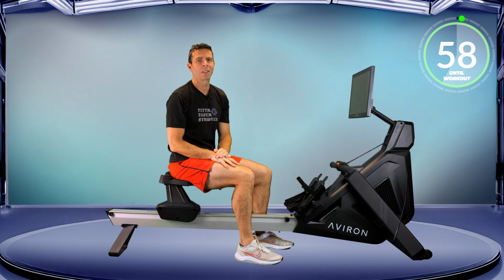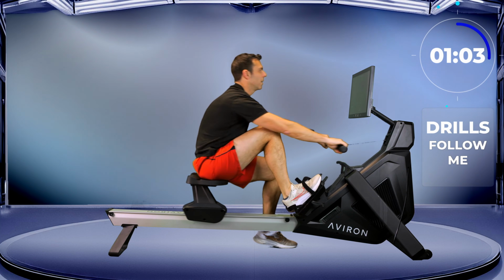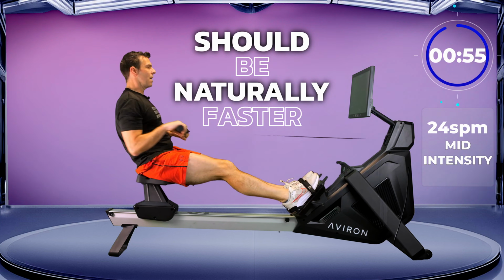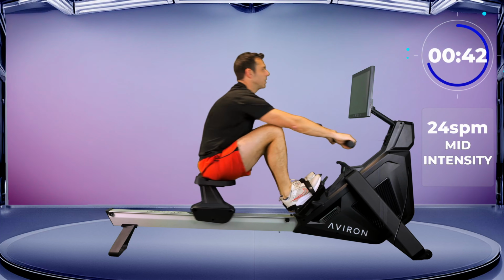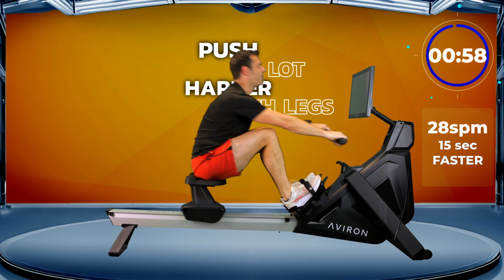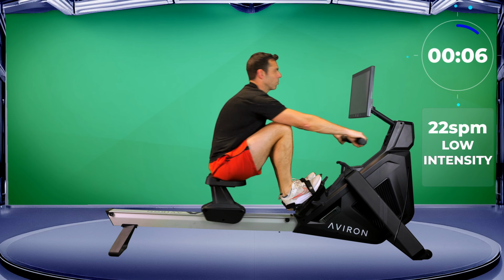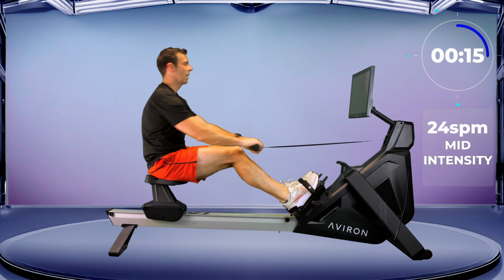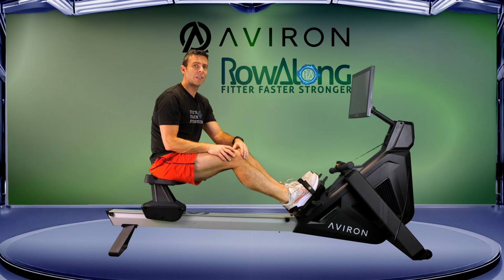20 Minute Rowing Recovery Workout | Low Intensity with Power Bursts (RowAlong)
You get out what you put in — and this 20-minute rowing machine workout teaches you to increase intensity while staying in complete control.

This Time for Change RowAlong workout steps up from the foundation work. You'll practice building intensity through stroke rate changes (22→24→26→28 SPM) with strategic 30-second recovery breaks that keep the session manageable.  And the focus that this row gives you means that you won't waste your time.

This isn't about crushing yourself — it's about learning to work harder while maintaining control and technique. The short rests mean you can push when it matters without burning out.
🔥 What You'll Master:

Progressive intensity blocks: 22→24→26→28 SPM
Strategic 30-second recovery breaks
Learn to control effort through stroke rate progression
Build fitness while maintaining technique
4-minute warm-up + 2-minute cool-down

⏱ Got 20 minutes? Learn to work harder AND smarter. Build the intensity control that makes every future workout more effective.
Perfect for ANY rowing machine: Concept2, Aviron, Water Rower, RP3, Rogue, or budget models.

📚 CHAPTERS
00:00 Intro
01:09 Warmup with drills
05:47 RowAlong for 20 minutes
26:06 2 minute cooldown